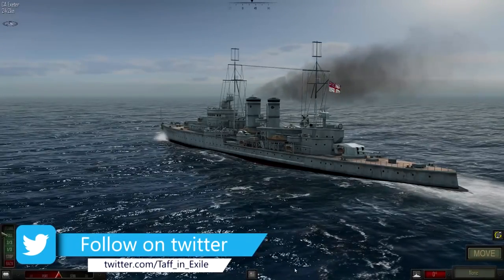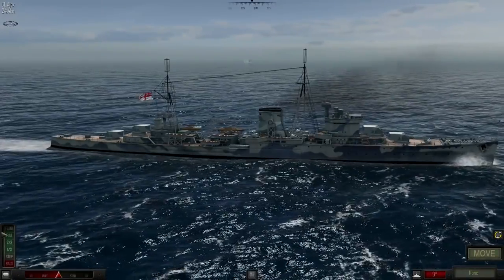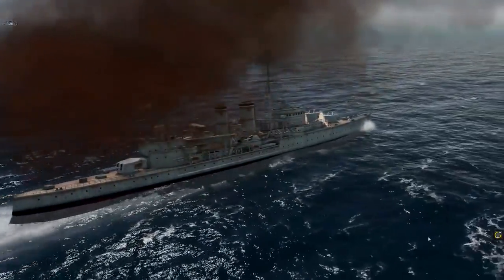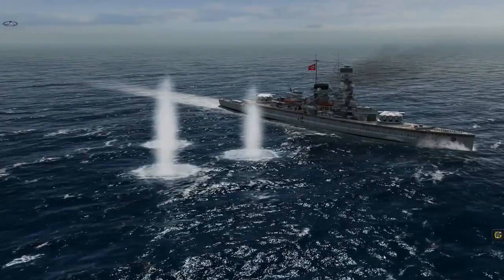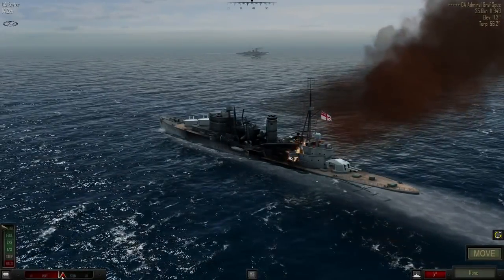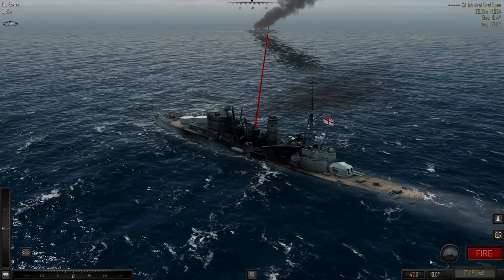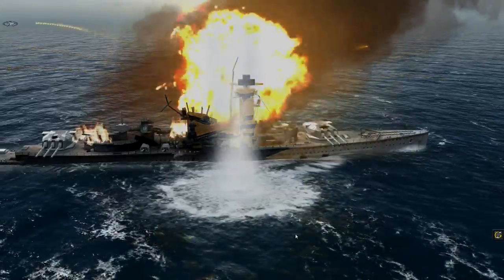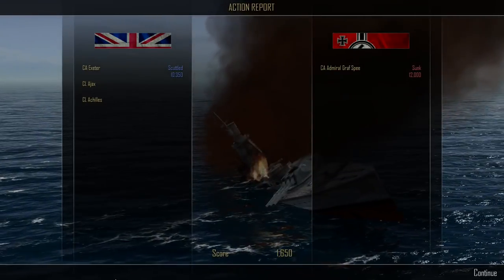Atlantic Fleet | Battle of River Plate | Historic Battle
Atlantic Fleet
Description

Features:
No Advertising. No Pay-to-Progress. One Price = full Game
A unique blend of deep strategic planning combined with quick tactical decisions
Play as the Allies or Kriegsmarine (German navy)
Up to 10 versus 10 ships in combat
3 Game Modes:
1) Single Battle Editor along with 30 Historical Missions for standalone combat
2) Campaigns of 50 missions per faction
3) Full Dynamic Campaign from 1939 to 1945
Sink ships with realistic buoyancy physics, not with hit-point bars!
Target specific ship subsystems to sink or cripple the enemy
62 historical ship classes representing over 630 ships and 450 submarines
13 aircrafts
Submarine warfare, wolf packs and convoys
Carrier operations and land-based air strikes